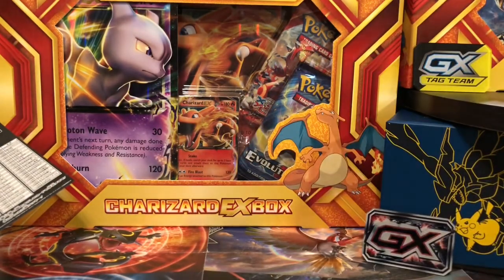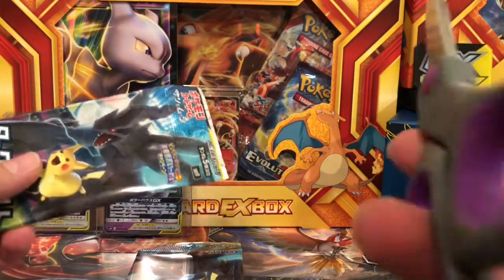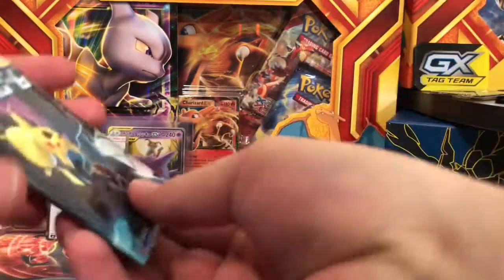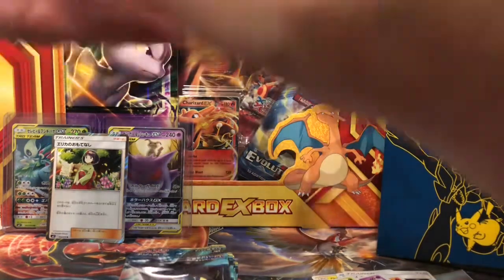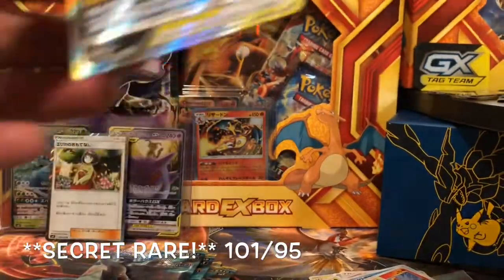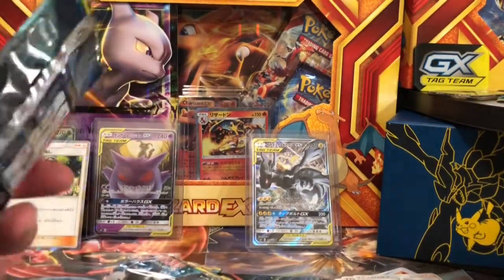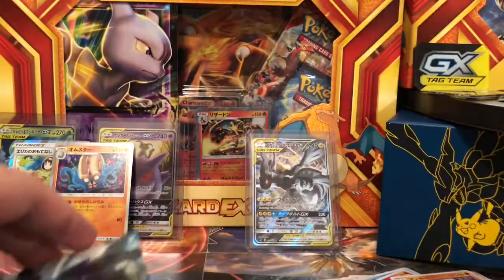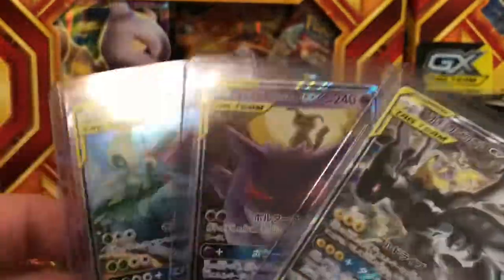Pokémon Tag Team Japanese booster box opening part 2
Watch me open part 2 of the Tag Bolt booster box I won from Average Apes Comics and Games!

Add me on Twitter and Instagram to see what I'm up

You guys stay awesome and healthy!